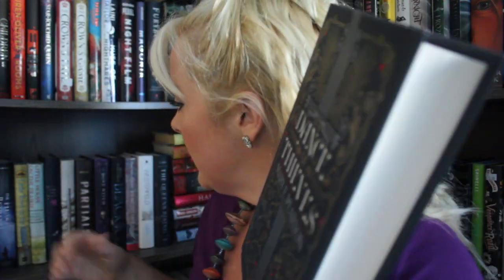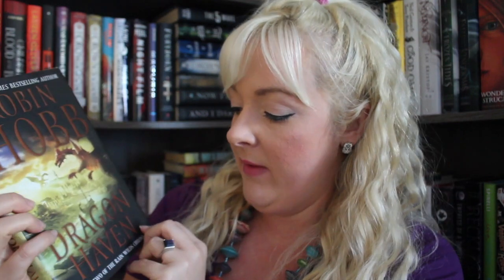YA Swap/Trade Haul #5!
Books I've traded for!!